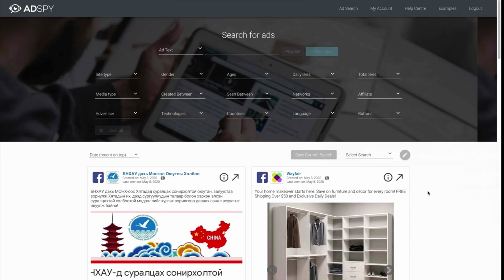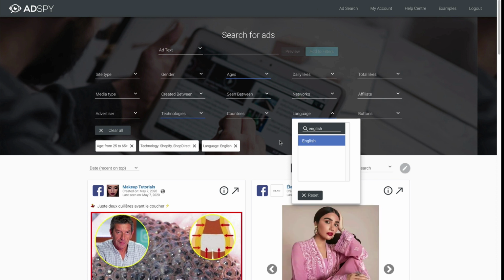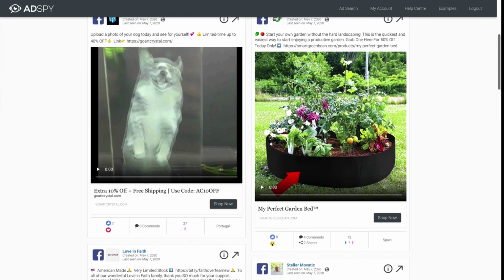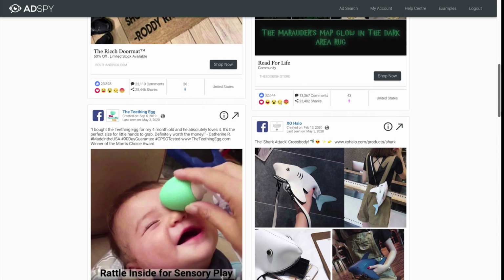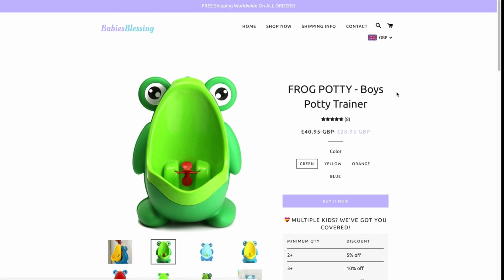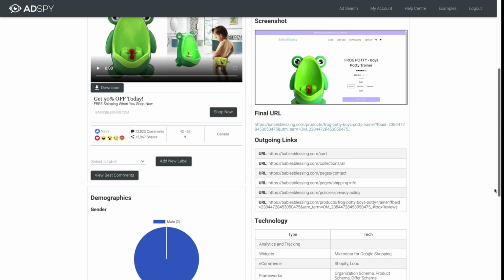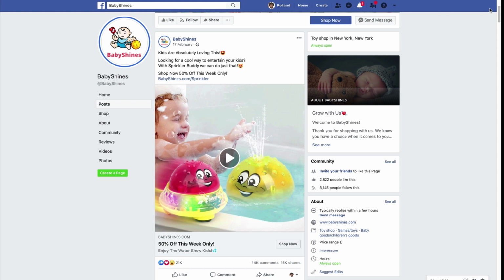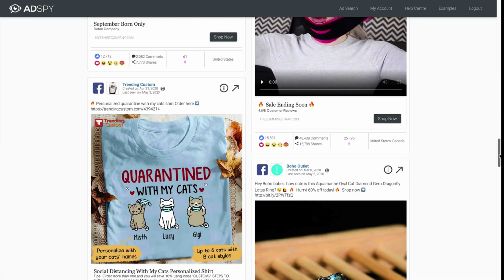Best Tool To Find Winning Products 2020 | Shopify Dropshipping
In this video you will discover the best tool to find winning products for shopify dropshipping in 2020.
What I covered in this video is a walkthrough of Adspy, how to use it to find winning products for your dropshipping store.

This tool will take out the overwhelm from your product research method.

My name is Rolland Peter and on this channel, you will discover how to create a home base business specifically from dropshipping eCommerce to enable you to earn money online so that you can create passive income streams and build a successful Shopify dropshipping business.